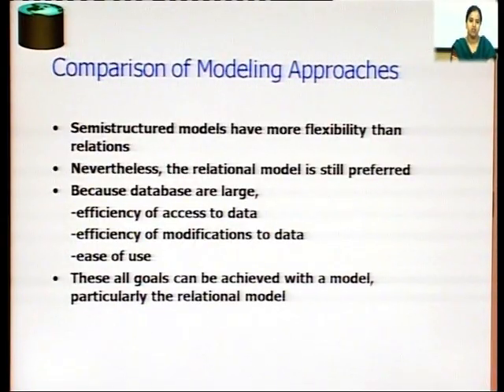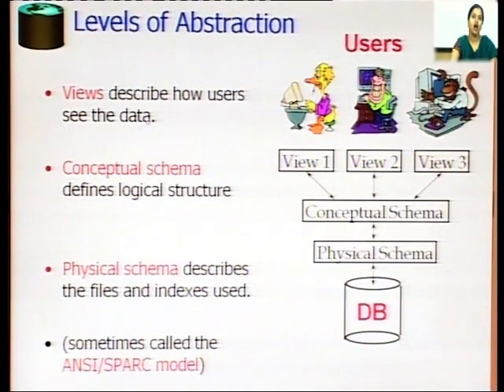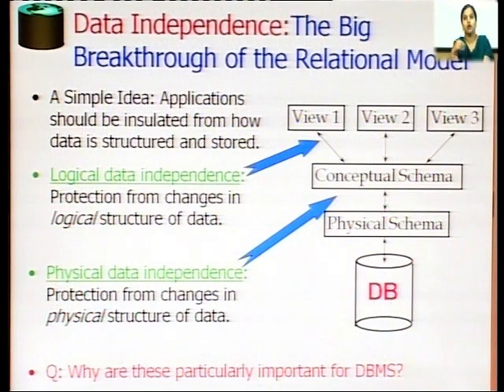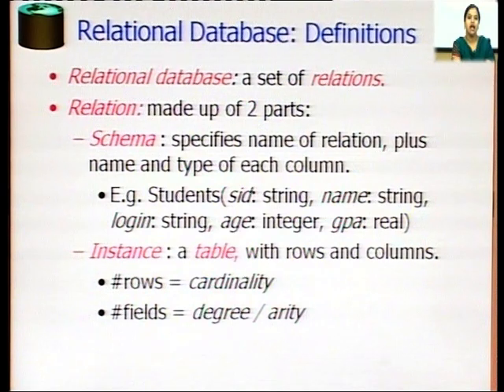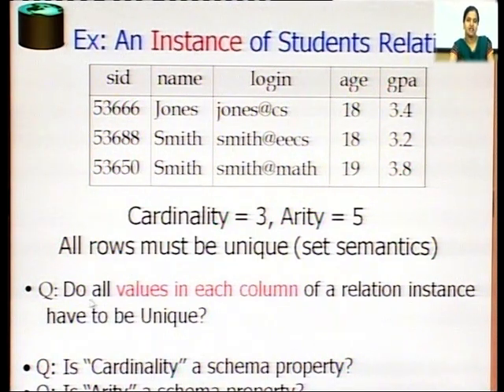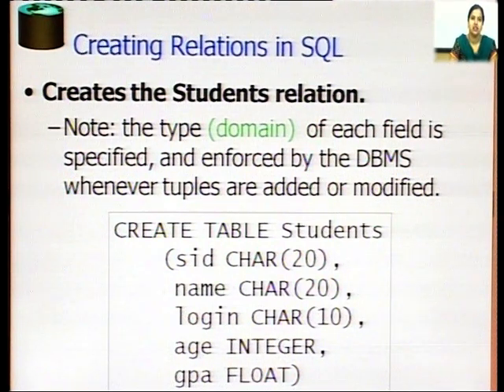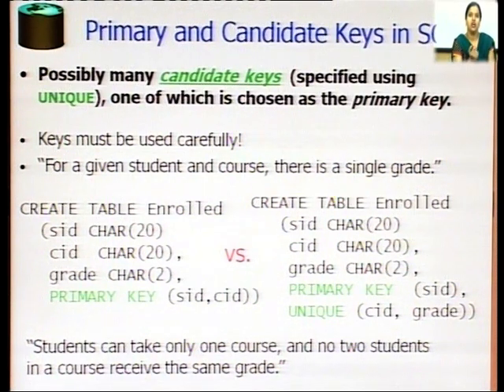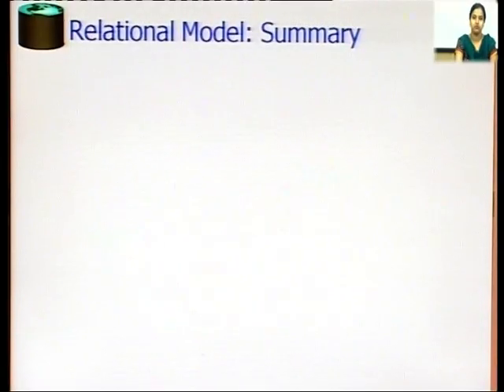Data Models, Part 2, Amandeep Kaur